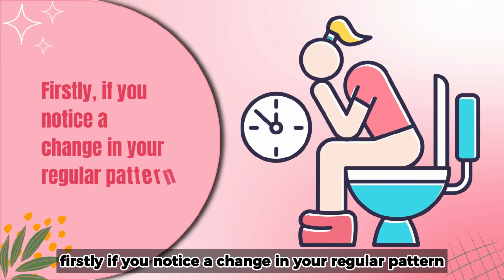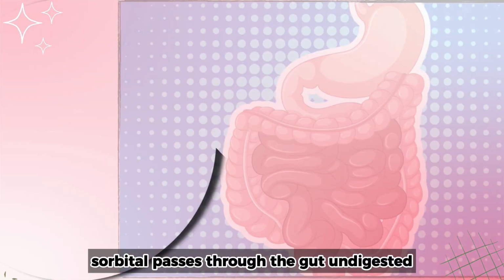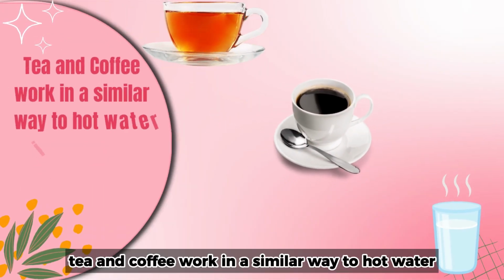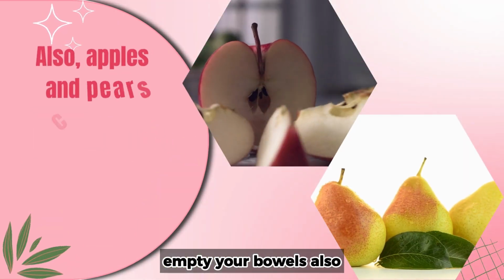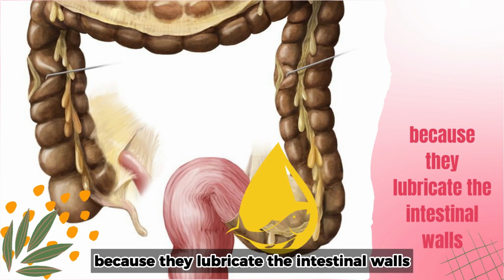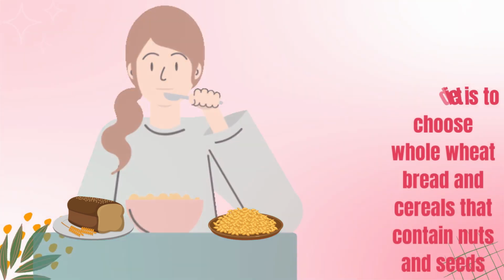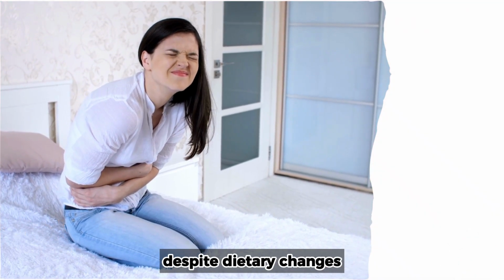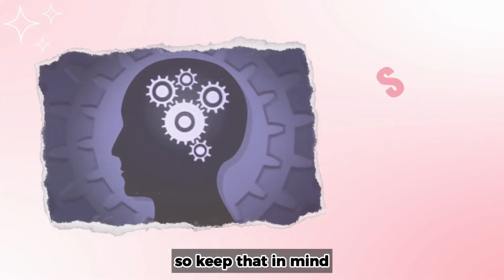Natural Remedies For Constipation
Natural Remedies For Constipation | Fit&Fab

Description:
"Discover the secrets to relieving constipation naturally with our latest video! At Fit&Fab, we're dedicated to helping you achieve optimal health and wellness. In this informative video, we'll share proven and effective natural remedies to help you overcome constipation and promote digestive health. Say goodbye to discomfort and hello to a happier, healthier you. Watch now and start your journey towards a more comfortable and vibrant life!"

Fit&Fab # constipation # natural remedies for constipation # health